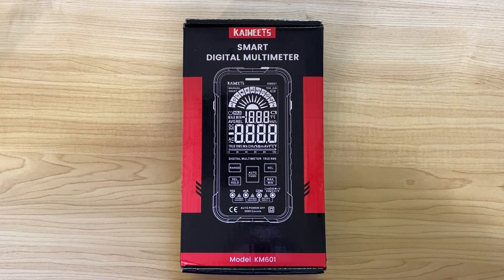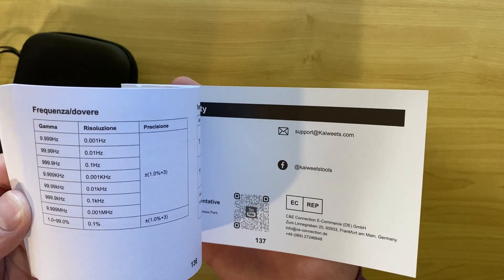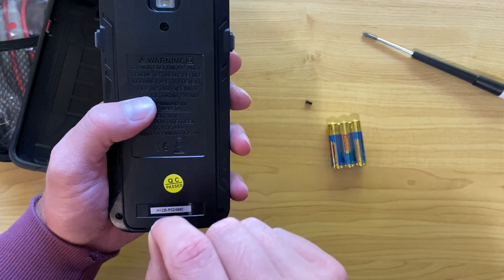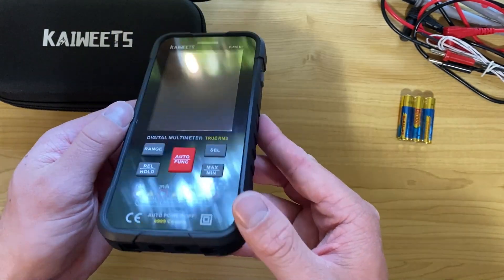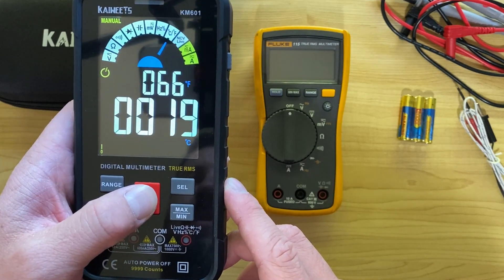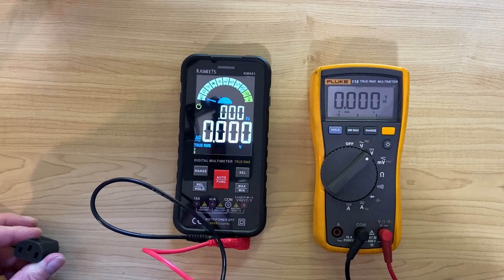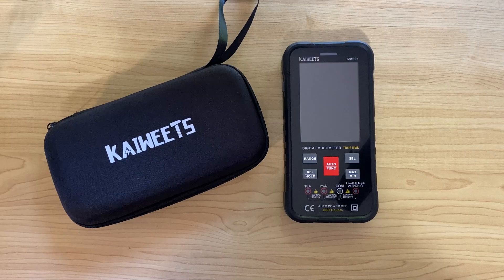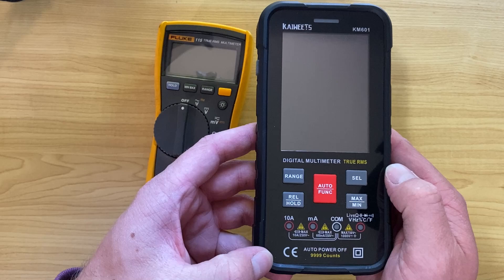$50 Multimeter better than a Fluke? Kaiweets KM601 Review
How does a $50 multimeter from Kaiweets stack up against a Fluke?
High quality PCB's/3D printing plus more!

In this video I review and show the build quality and test against my trusty Fluke 110 (which is my benchmark for multimeters)

⏱️Chapters⏱️
0:00 The Kaiweets KM601 Digital Multimeter
1:18 What you get & the user manual issue
2:30 Ruggedness & battery compartment
4:17 Other accessories included
5:38 Powering on the meter and functions
7:24 Accuracy compared to the Fluke 110
10:42 Final thoughts
12:13 Outside in sunlight